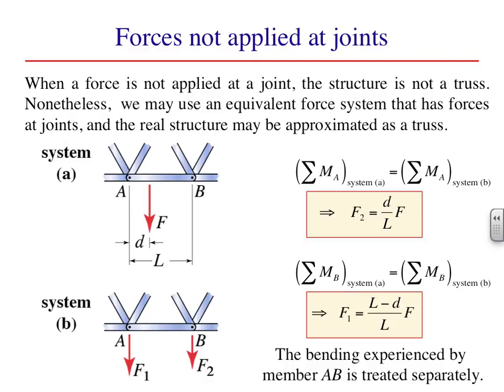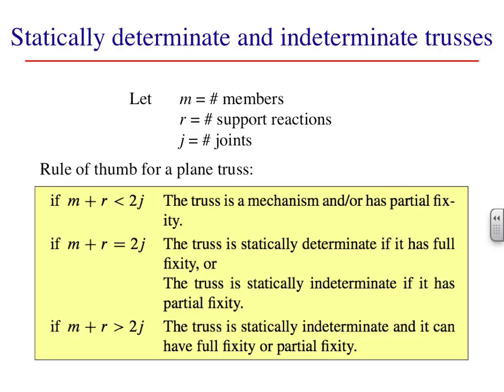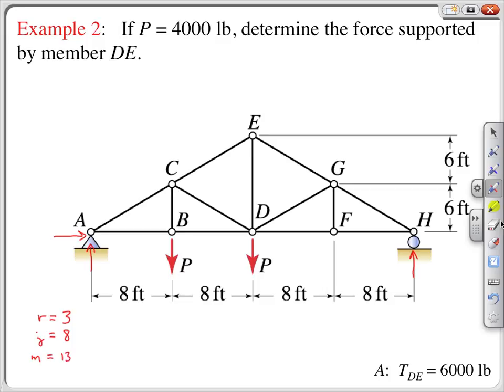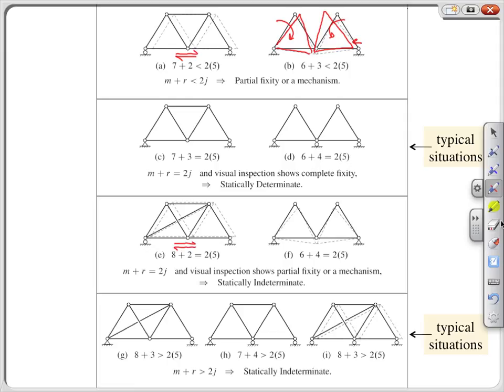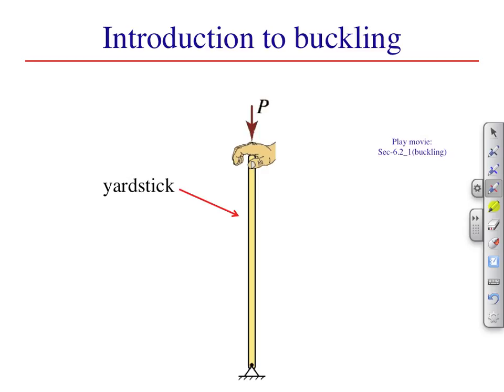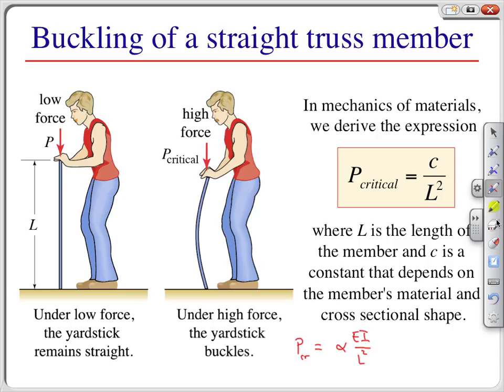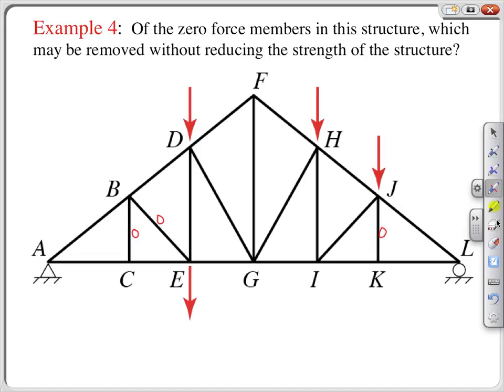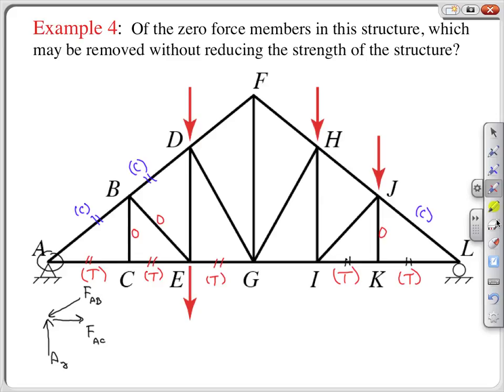Sec 06 2 part3 Misc CC